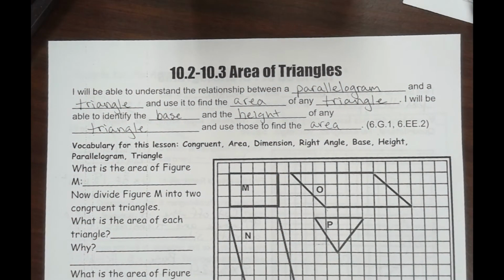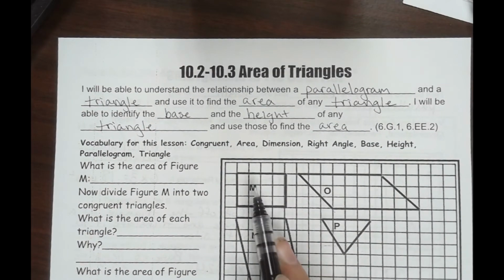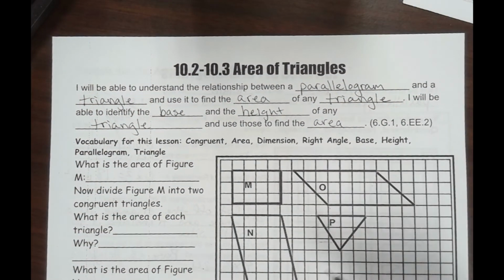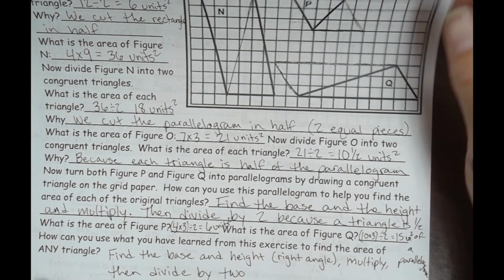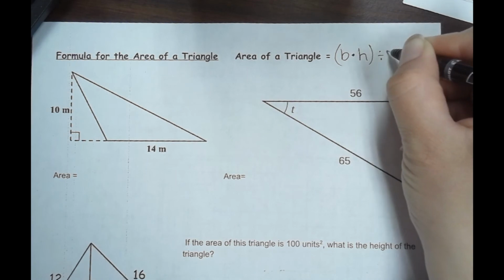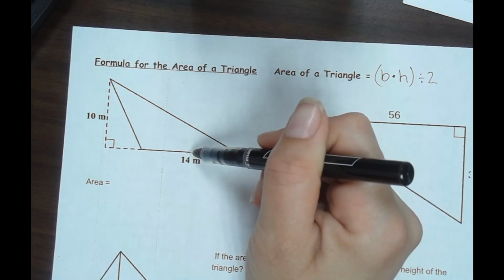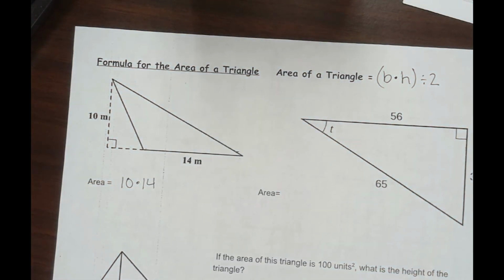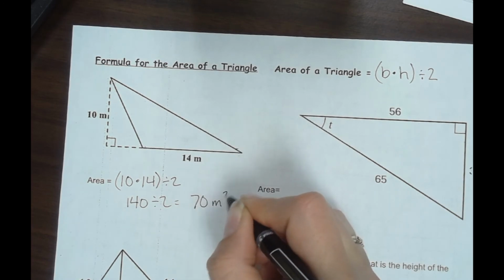10.2-10.3 Journal Area of Triangles